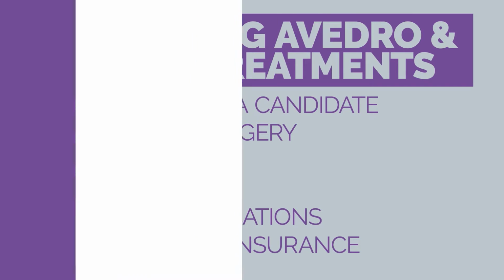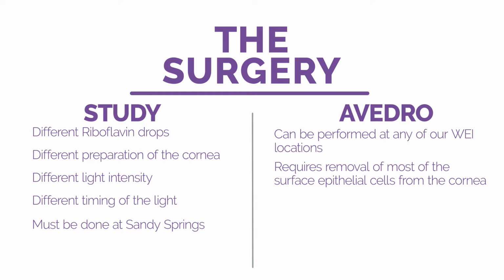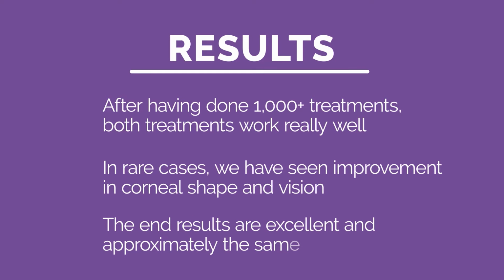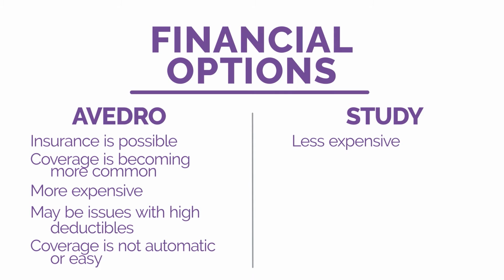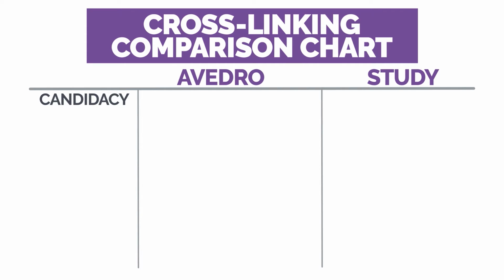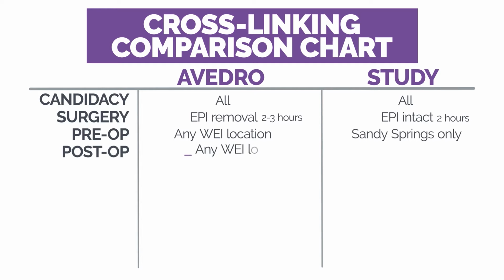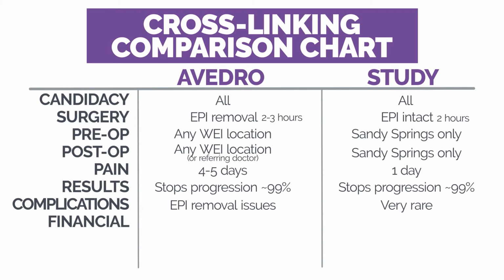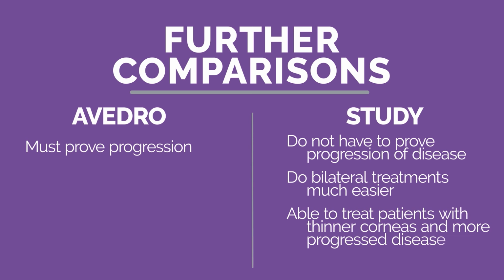Avedro & Study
This is 1 of 3 animation videos we produced for Woolfson Eye Institute.